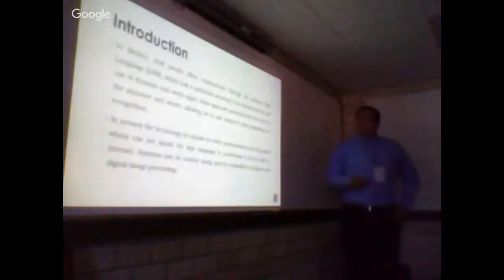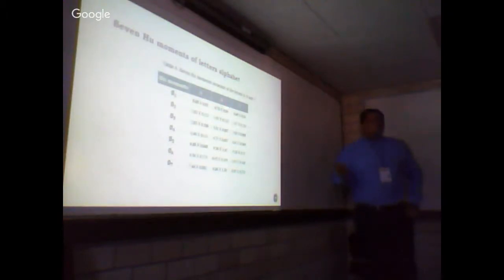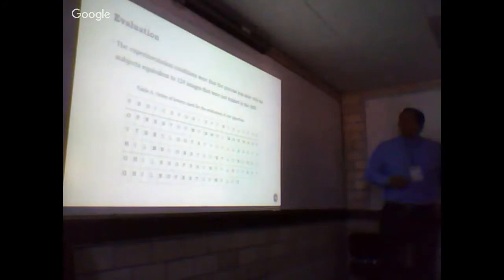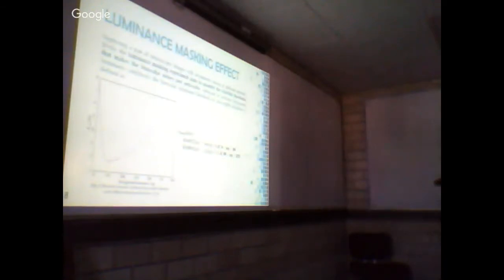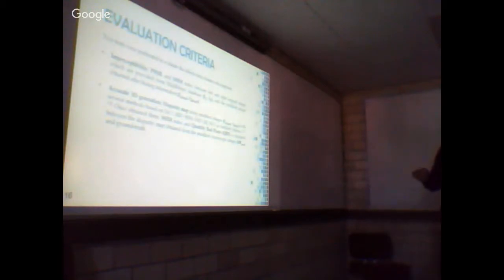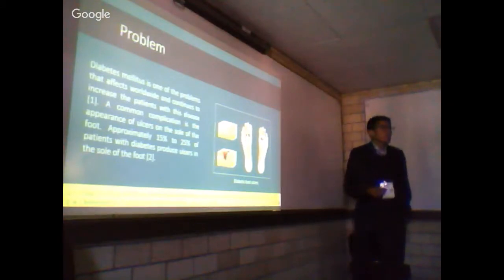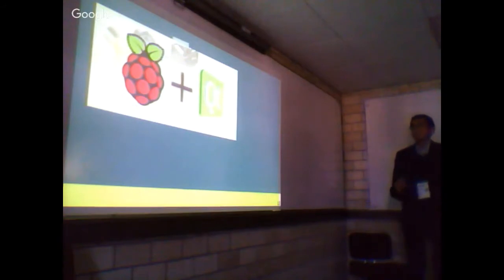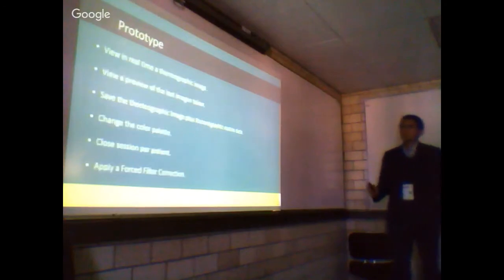Computer Science and Computer Engineering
Session Cs2: Image Processing